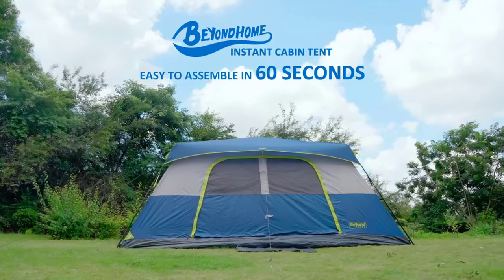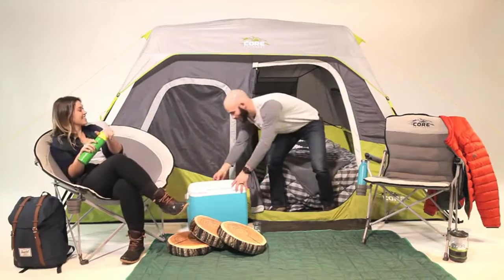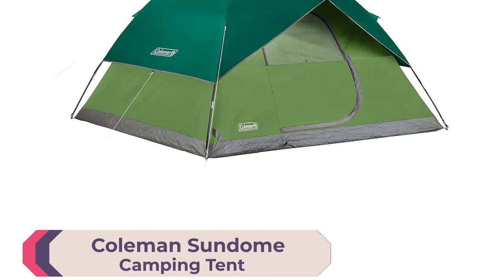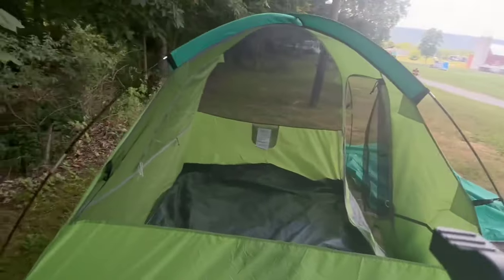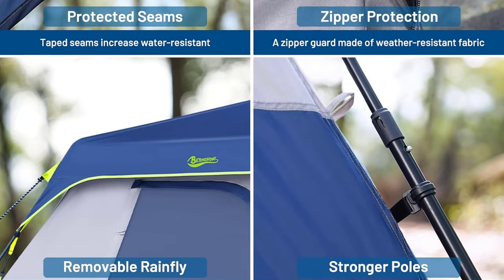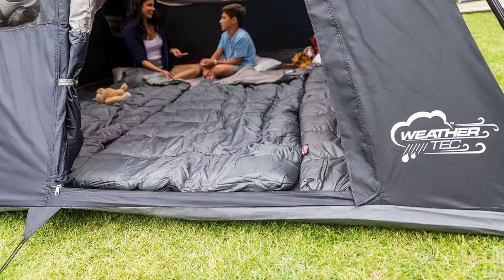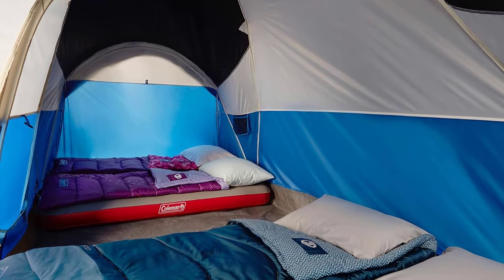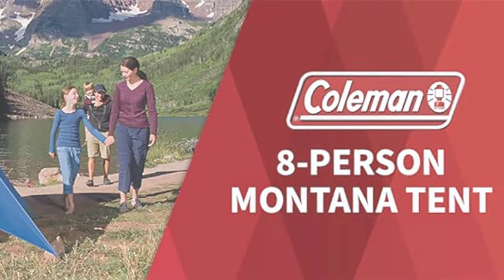Top 5 Best Camping Tents for 2024 | Unbeatable Quality and Comfort!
✔️Best Camping Tents for 2024 🔥 💥ad
🏕️ Welcome to our ultimate guide on the Top 5 Best Camping Tents for 2024! Whether you're planning a solo adventure or a family camping trip, we've got you covered with the latest in camping gear 2024. Explore our picks for affordable camping tents that won't break the bank, ideal family camping tents for comfort and space, and lightweight camping tents for easy portability.

Stay dry with our selection of waterproof camping tents designed to withstand the elements. Our top camping tents review highlights each tent's features, durability, and value for money, ensuring you make the right choice.

New to camping? Our expert advice includes the best tents for summer camping, offering ventilation and cool comfort. For seasoned campers, find durable camping tents that promise years of outdoor enjoyment.

Watch our comprehensive camping tents buying guide to make an informed decision on your next camping essential. Don't miss out on unbeatable quality and comfort in every adventure. Hit play now!""